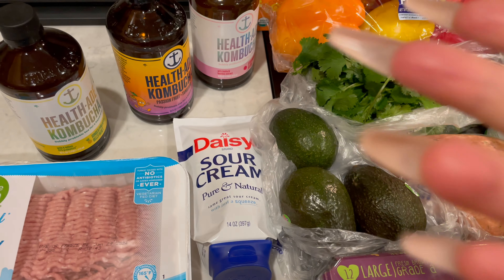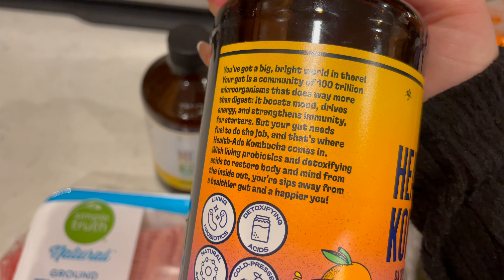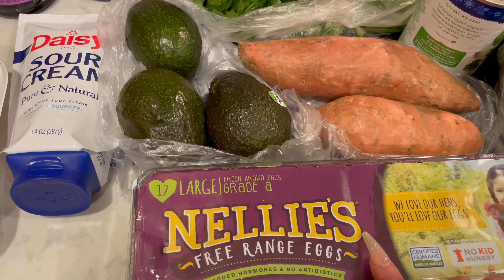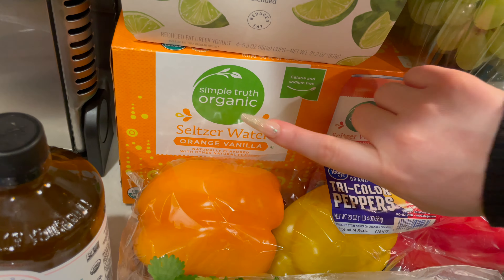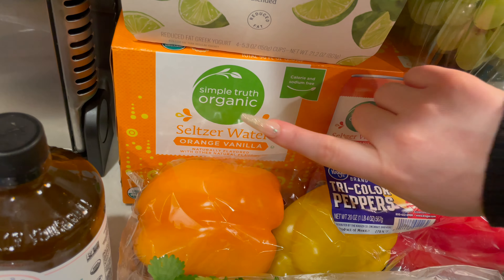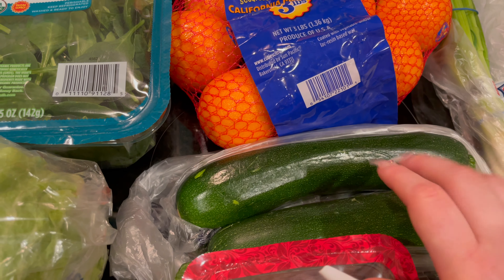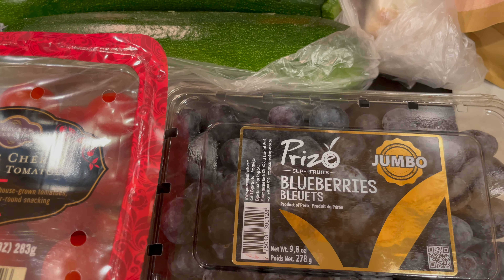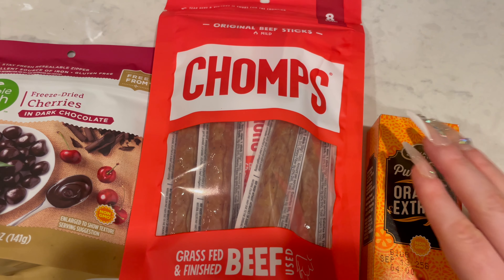ASMR Weekly Grocery Haul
ASMR whispered weekly grocery haul from Kroger. Tapping, scratching, camera brushing, crinkles, packaging sounds, and meal descriptions.